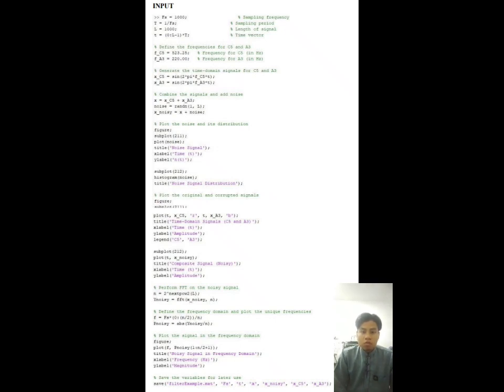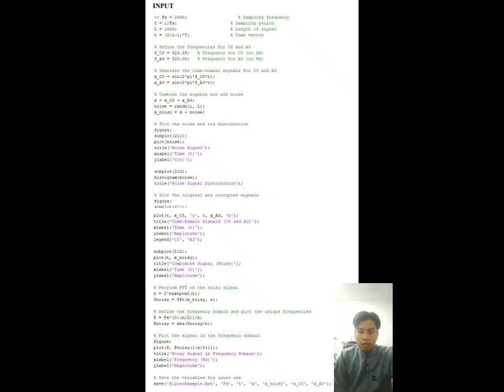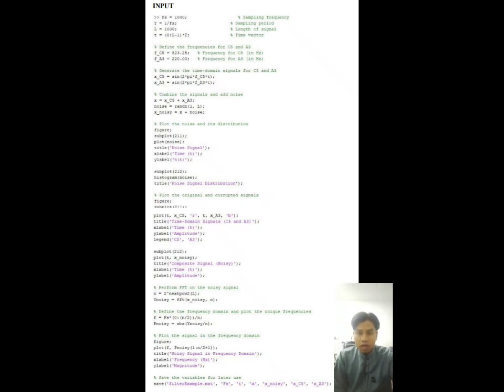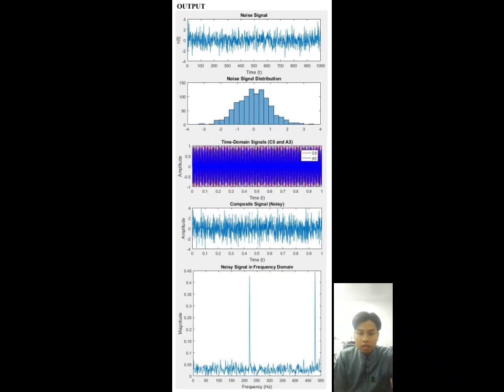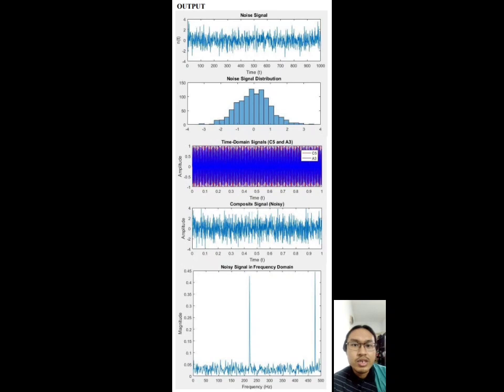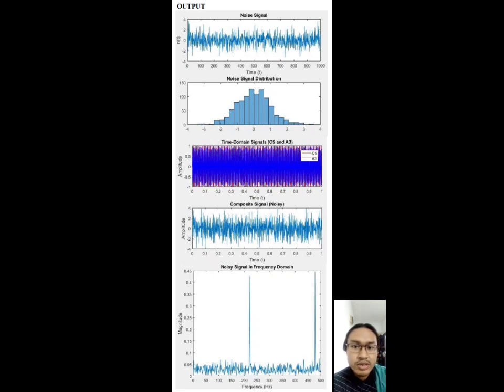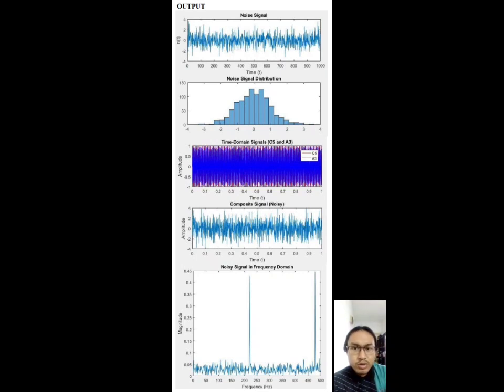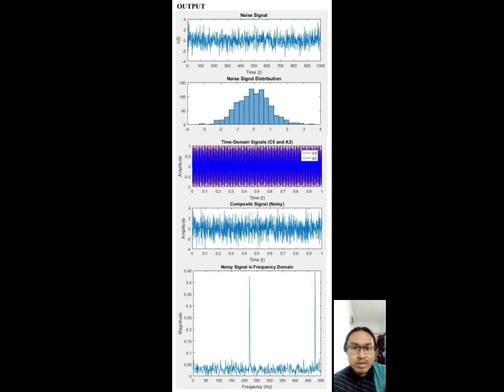signal and system (EOC 2) F1086, F1118